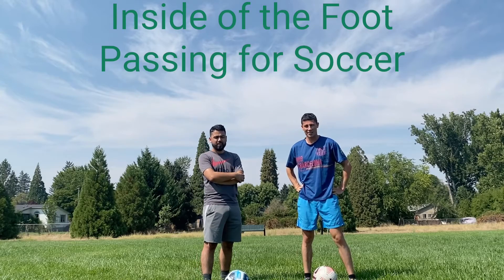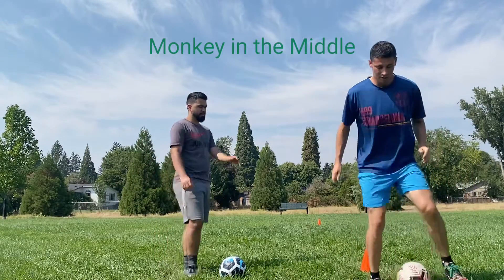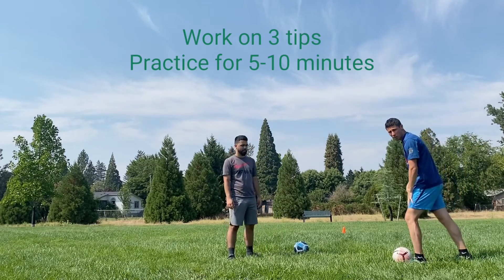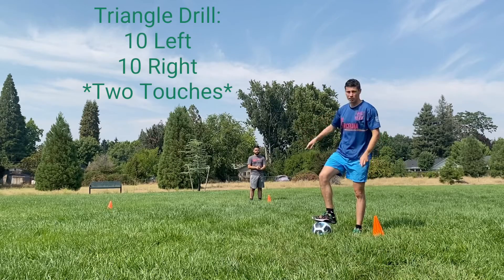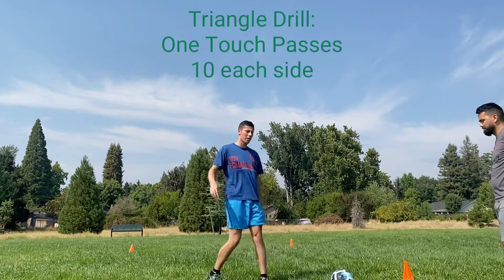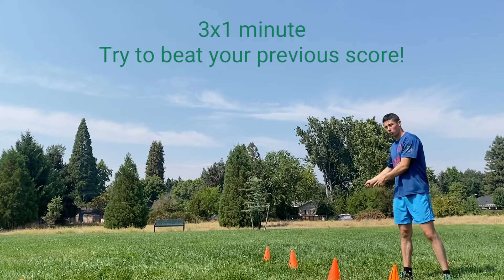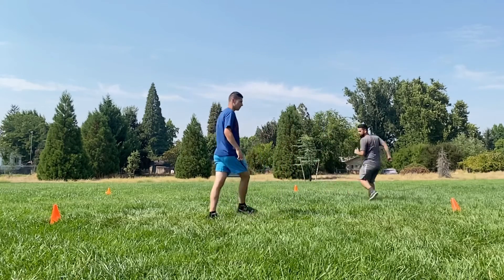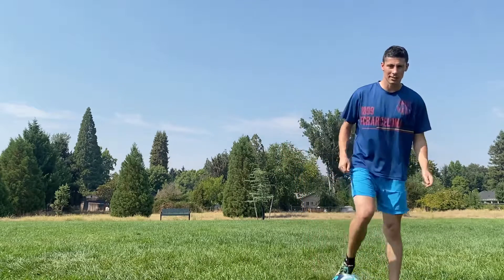Soccer: Inside of the Foot Passing